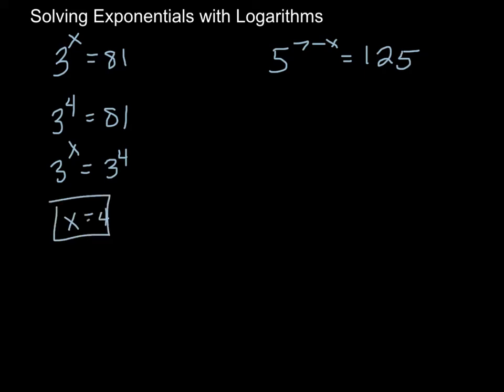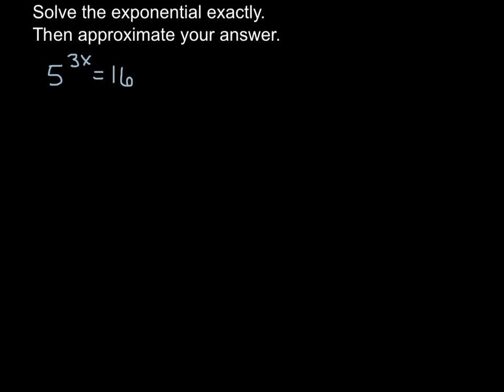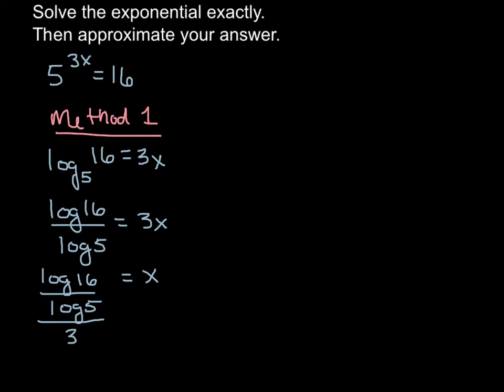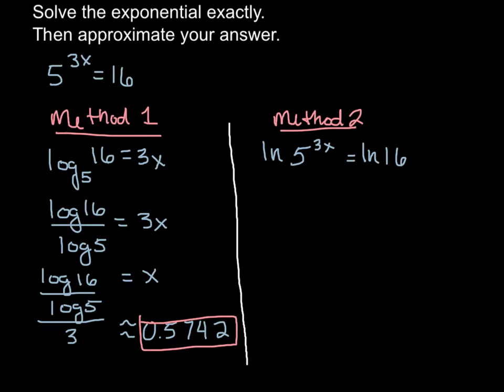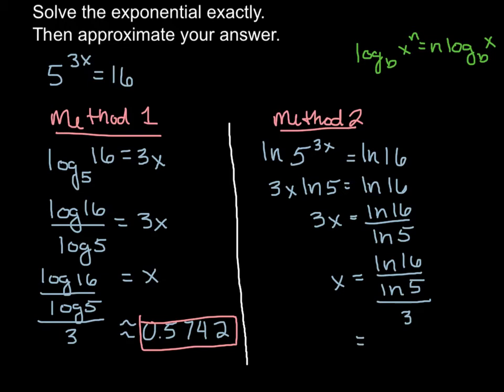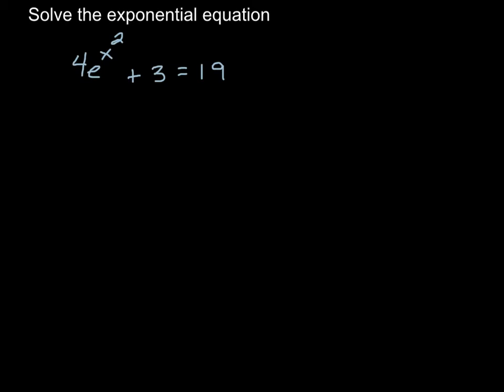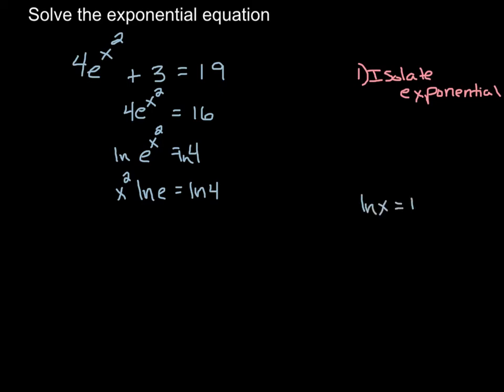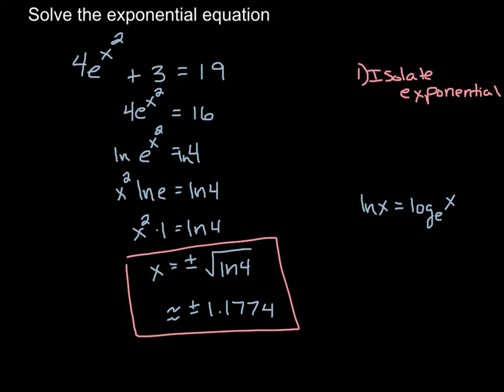Precalculus Solving Exponentials with Logs.mov